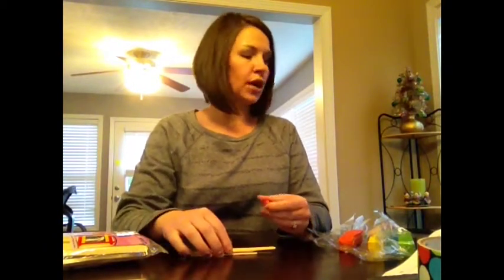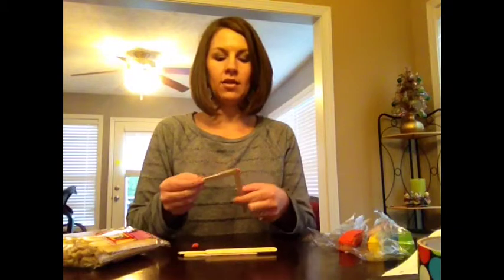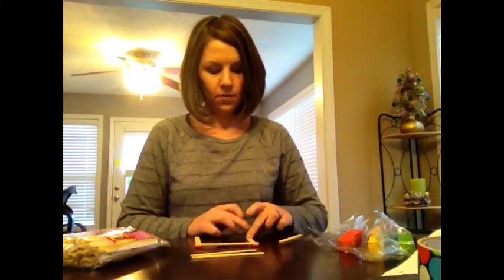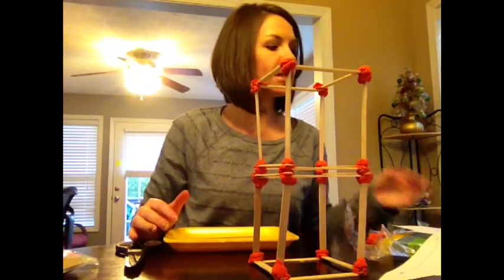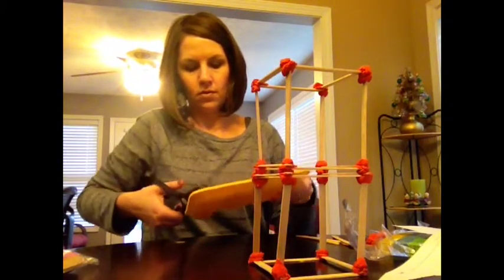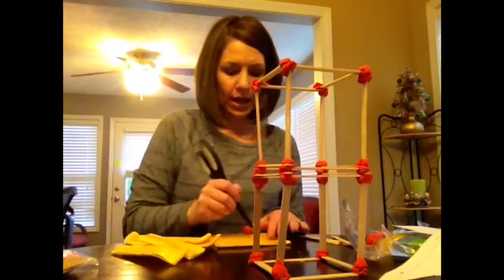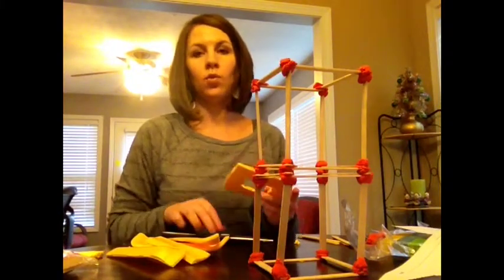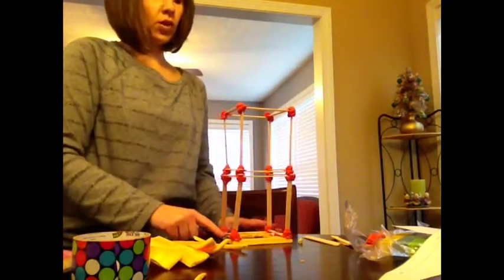Seismograph Lab Building Wood-Framed Builiding